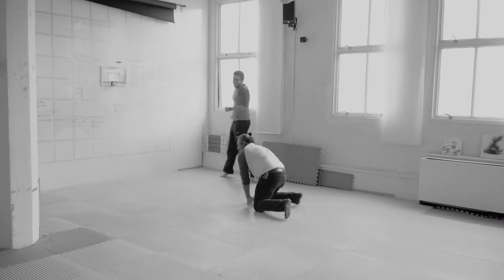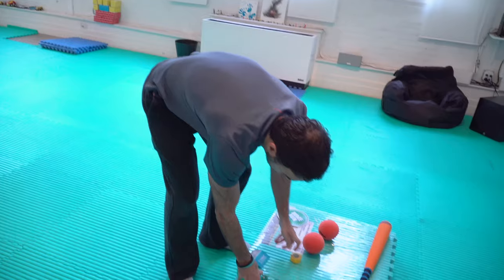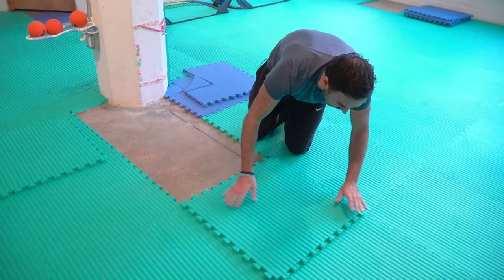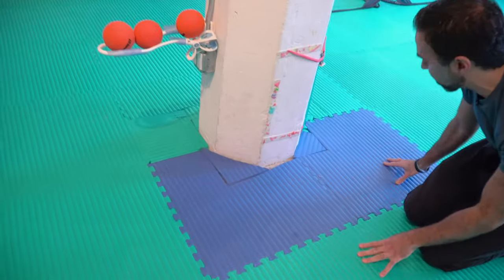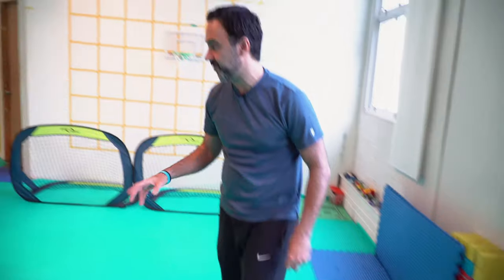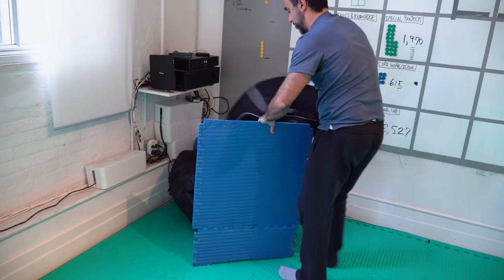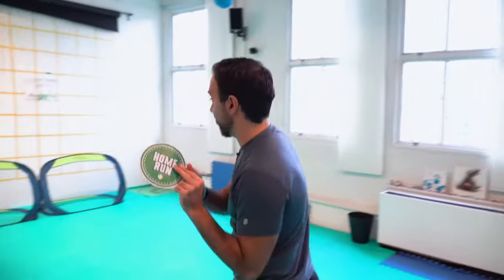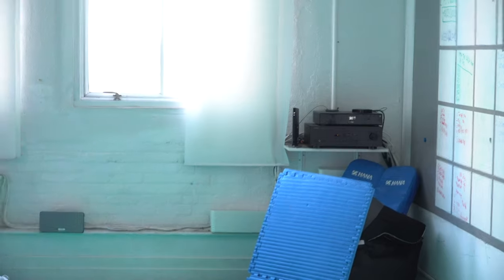Basement Baseball: Tutorial - Field Construction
Basement Baseball's field construction and setup is easy and can be done by the little kids or the big kids! In this video we explain what comes with the Basement Baseball starter kit and give a tutorial for how to set up your home baseball diamond!